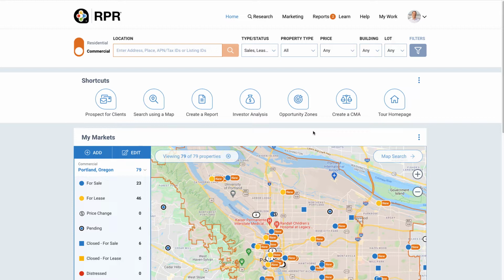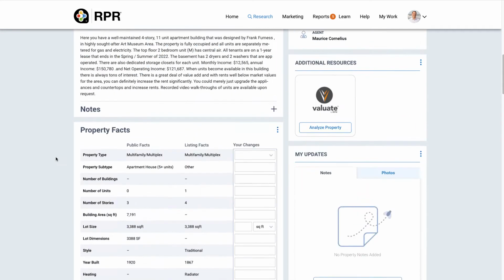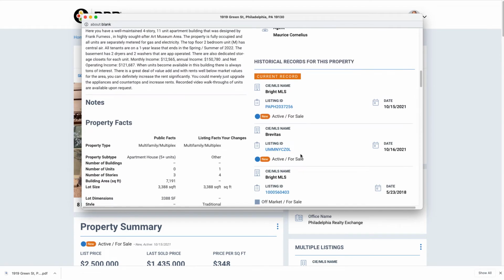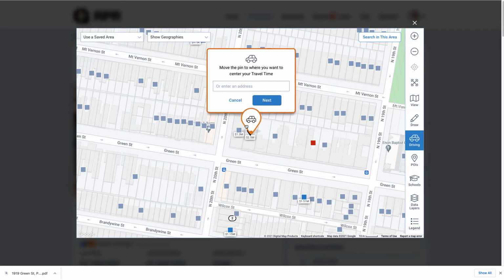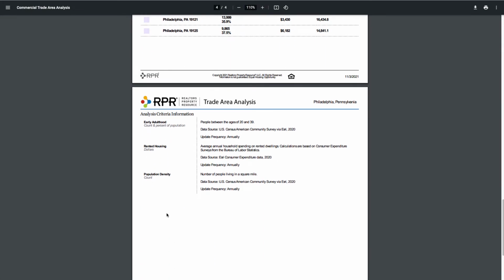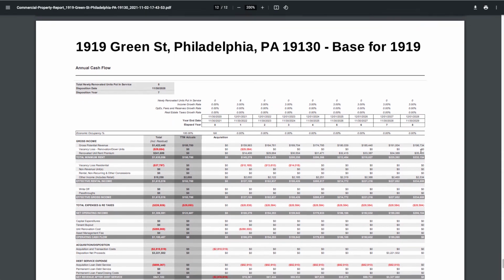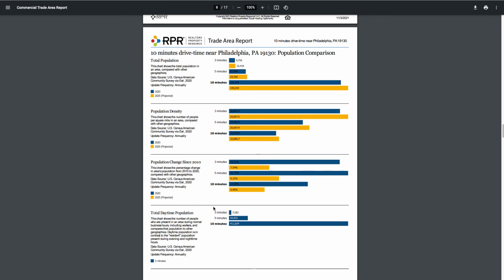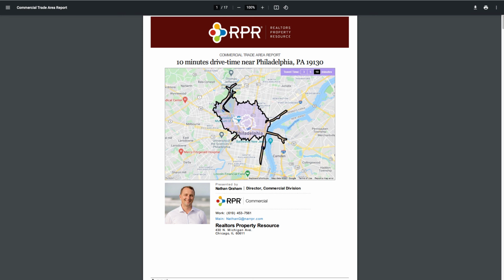Creating Data Rich Reports - RPR & C21 Commercial Video Series